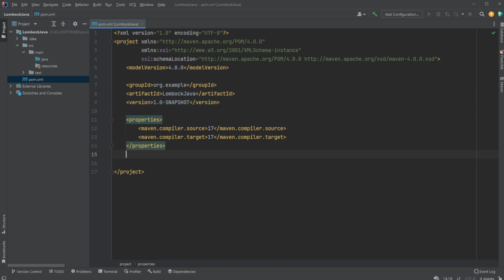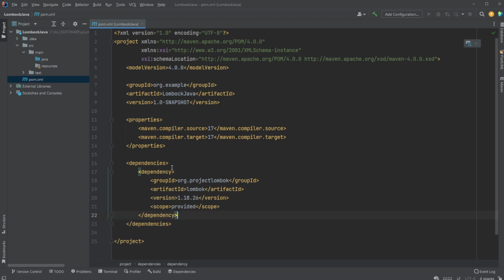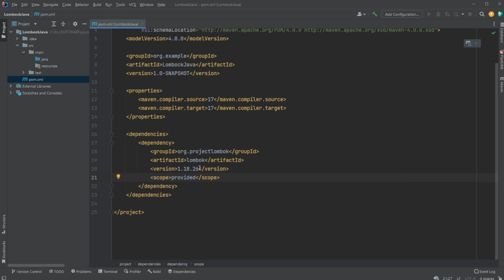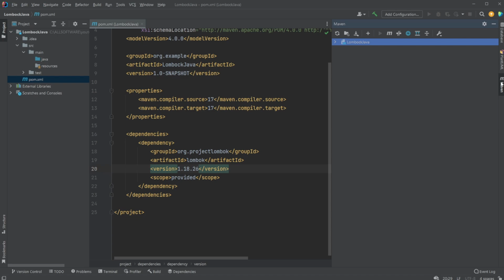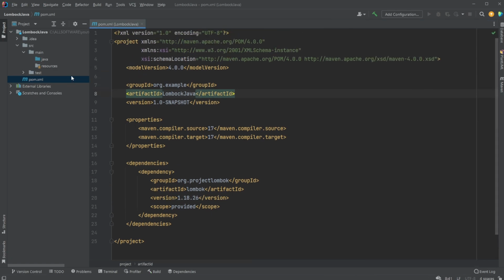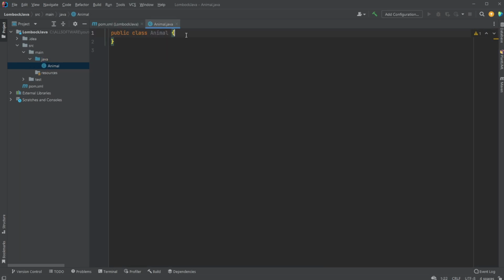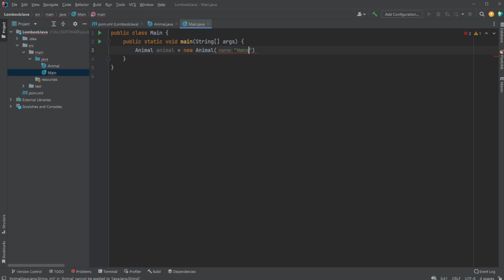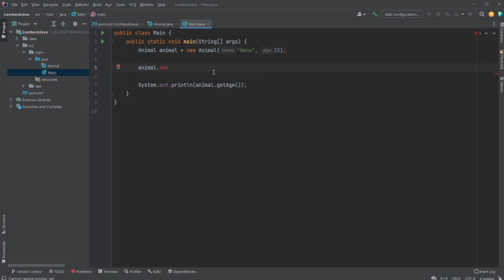Java - Project Lombok Maven Setup + quick introduction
Hope you enjoyed this quick project Lombok setup + introduction. Project Lombok is a small super useful Java library to create small java data classes. Curly brackets cant be written in the description you can therefore find the dependency in the comments.

SEE COMMENTS for Project Lombok maven dependency